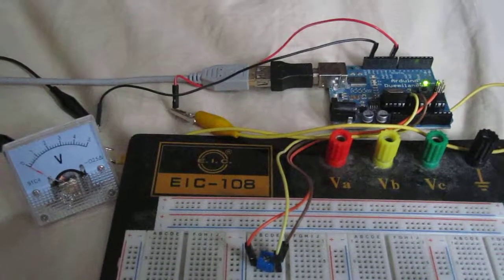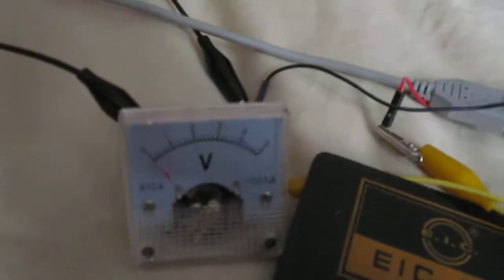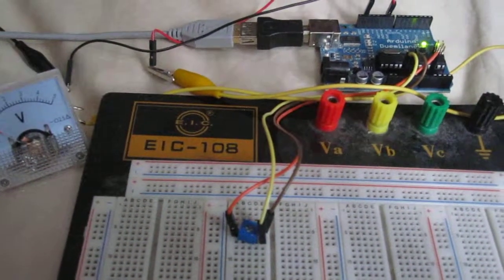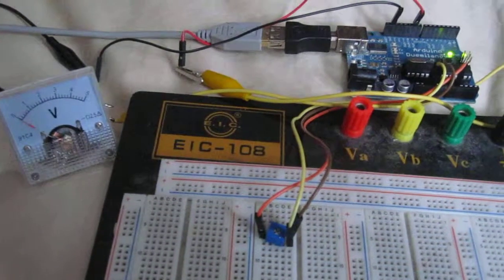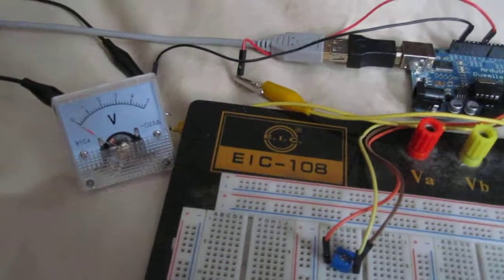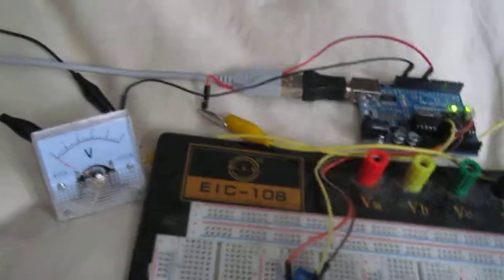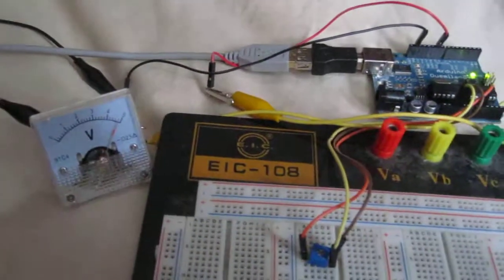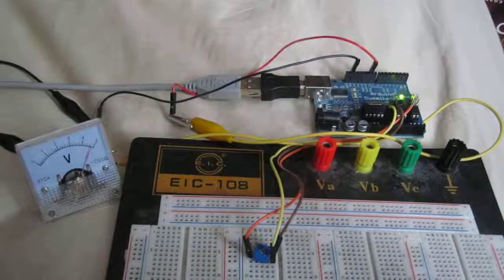Arduino Voltmeter Circuit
This circuit shows how to connect an analog volt panel meter to an arduino so that it can display the voltage being fed into an arduino board.

To see the full documentation of this circuit, including the circuit schematic and explanation of how it works,